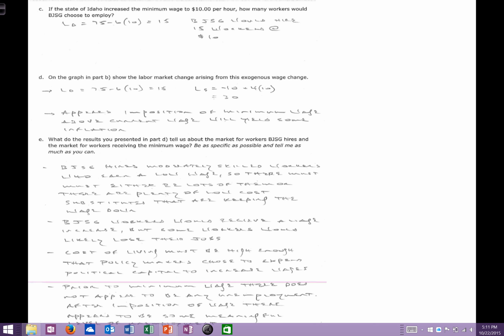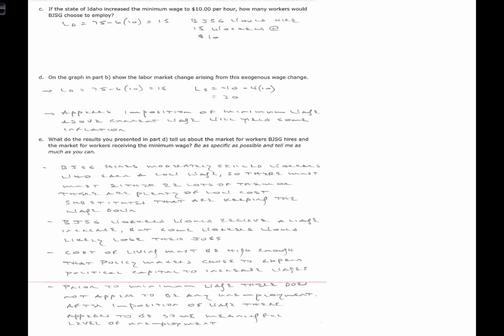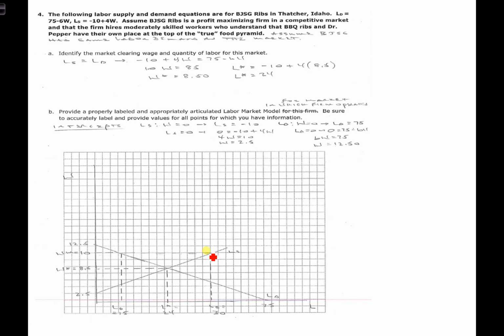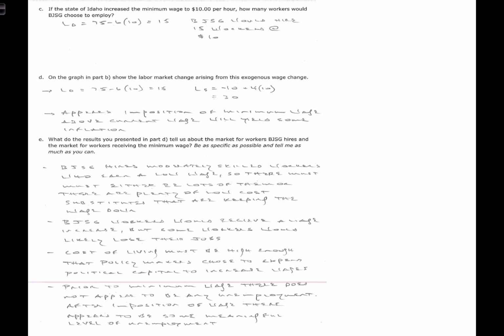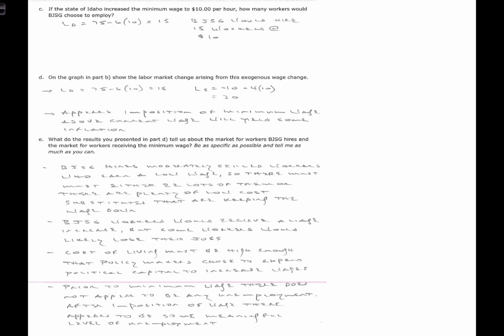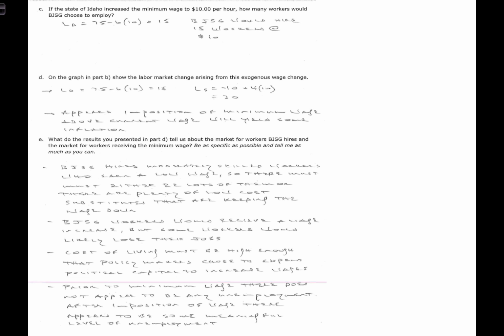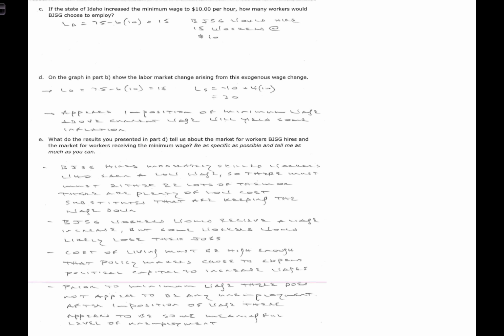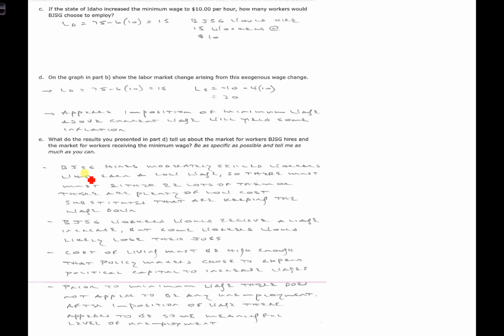Mid Term #1 2 2